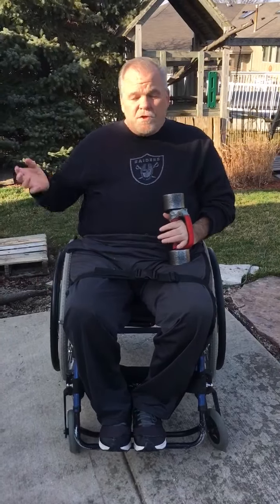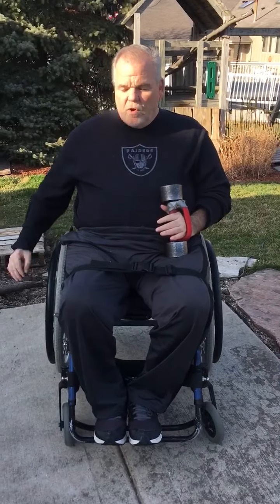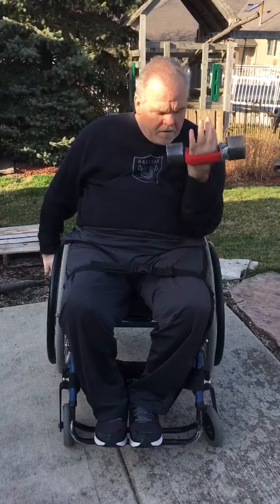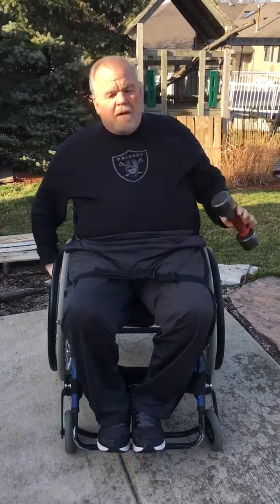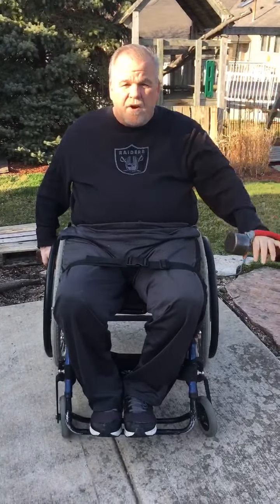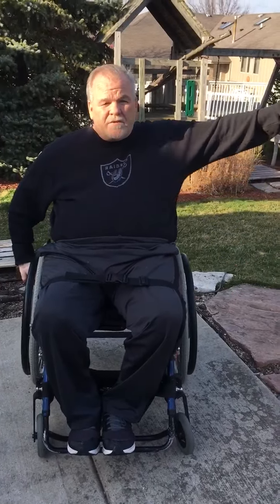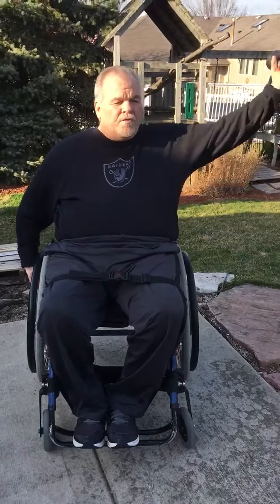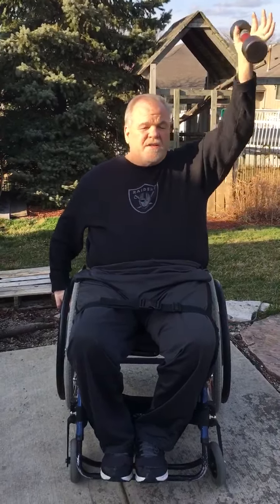Wheelchair balance during exercise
Lifting one arm at a time.